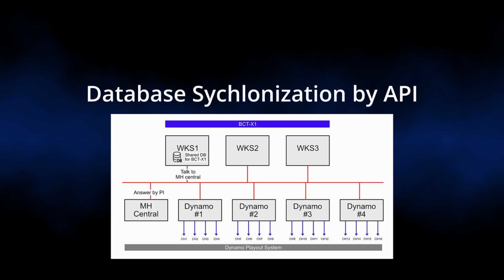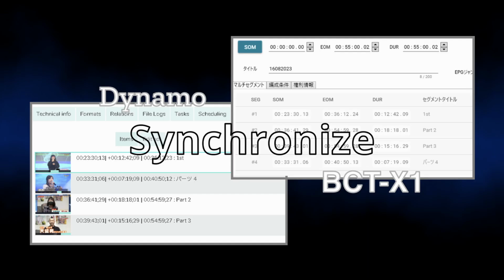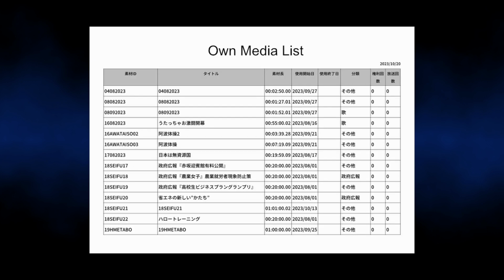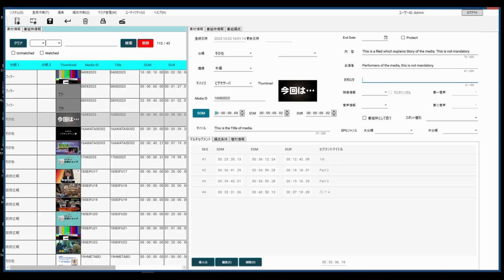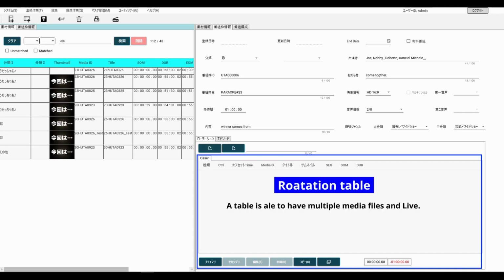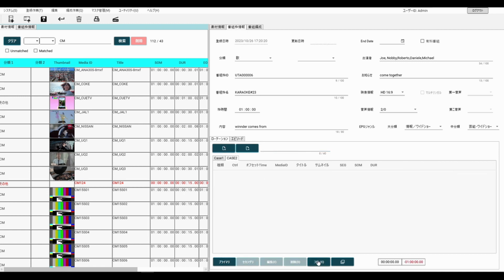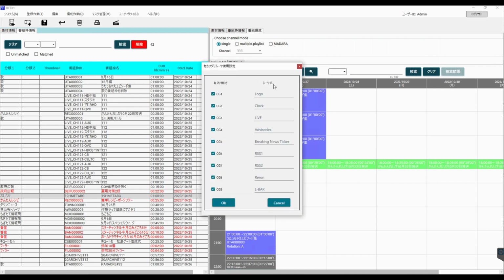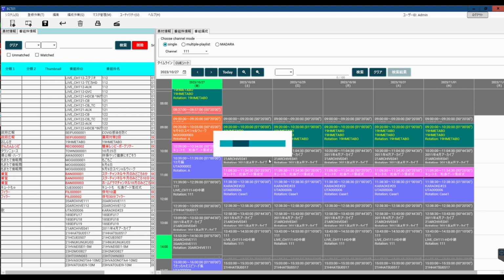BCT X1 Explained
We have been launched BCT-X1 as Playout Scheduler application, It has been changed drastically from BCT-1, it had been the legacy application for 10 years.If you are looking for your linear playout scheduling application for Tecla Dynamo with in-expensive, no billing function, it must be BCT-X1.